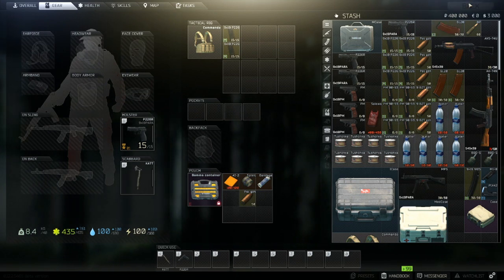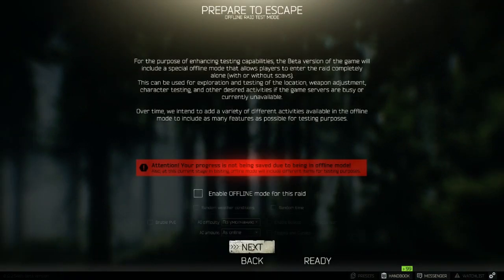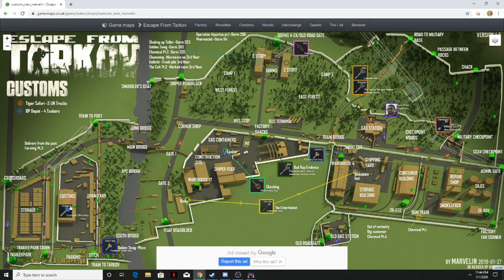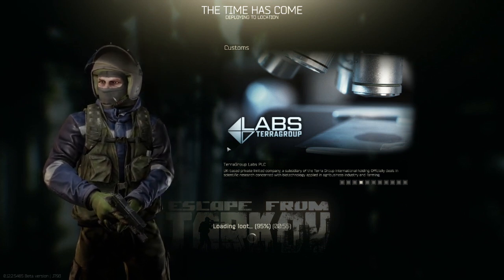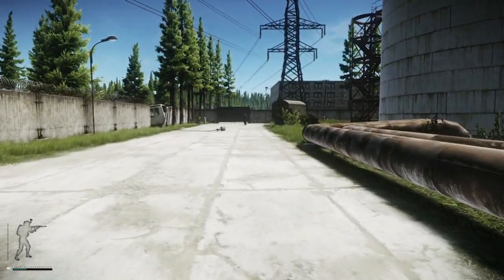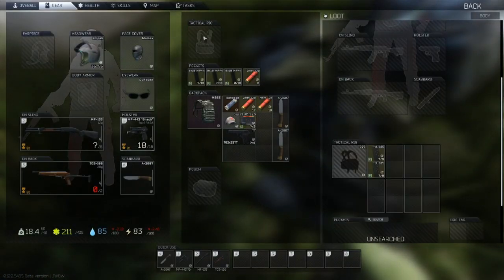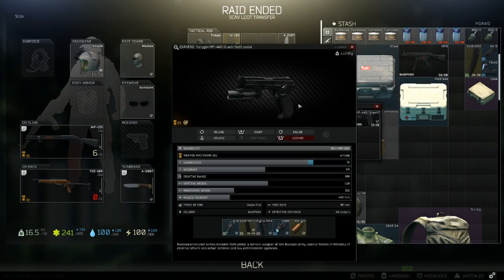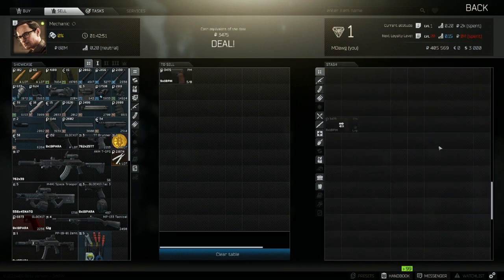A Beginner's Journey in Escape From Tarkov Part 1 fast death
First player raid and scav raid